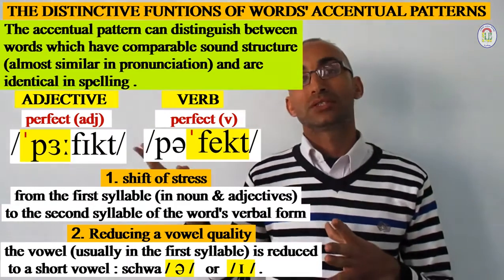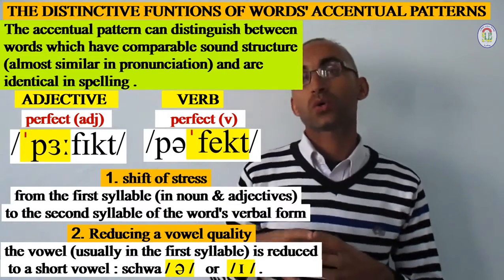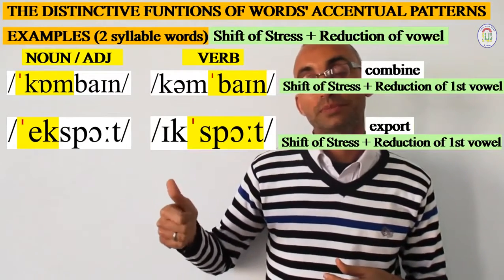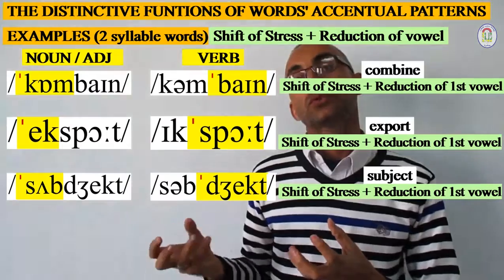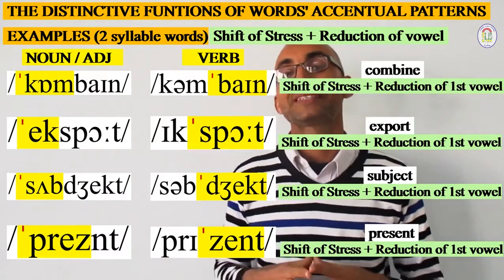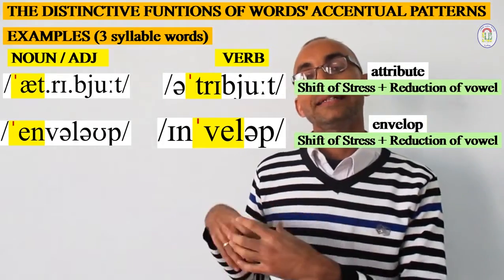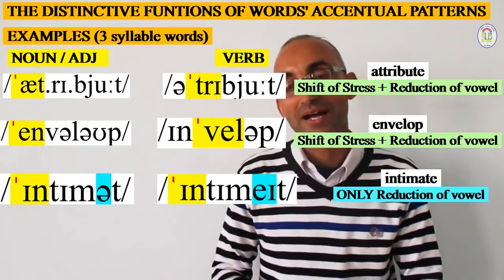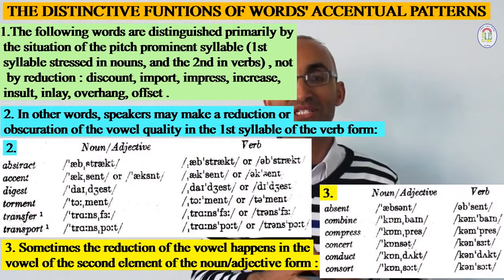Phonetics 21: THE DISTINCTIVE FUNCTIONS OF WORDS' ACCENTUAL PATTERNS. For 2nd year students (L2)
Phonetics. For 2nd year students (L2)
Phonetics 21: THE DISTINCTIVE FUNCTIONS OF WORDS' ACCENTUAL PATTERNS.